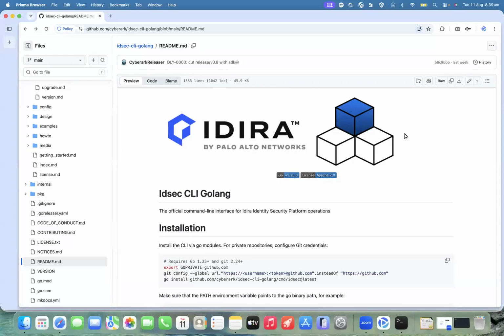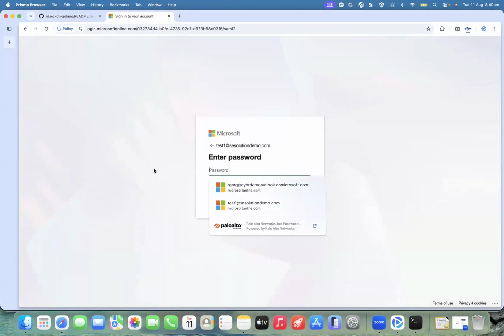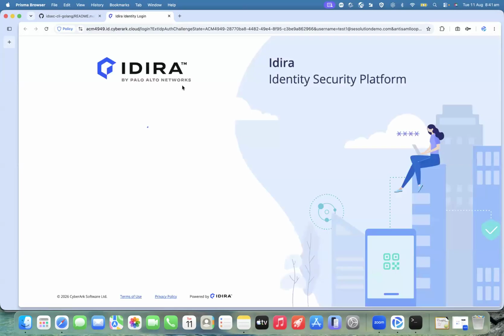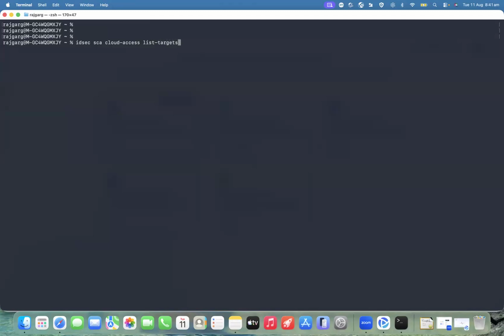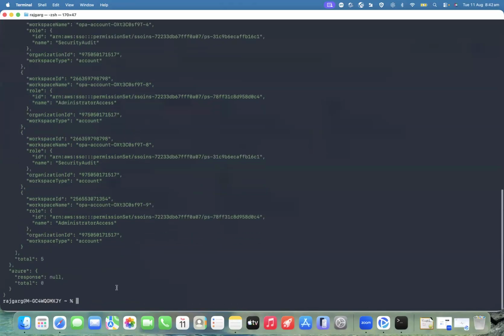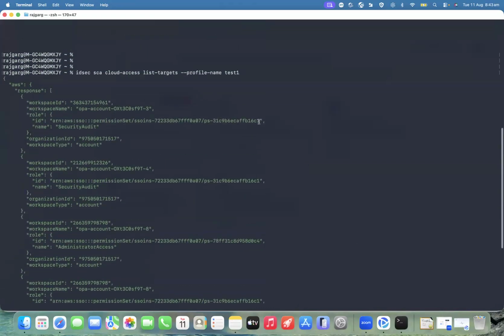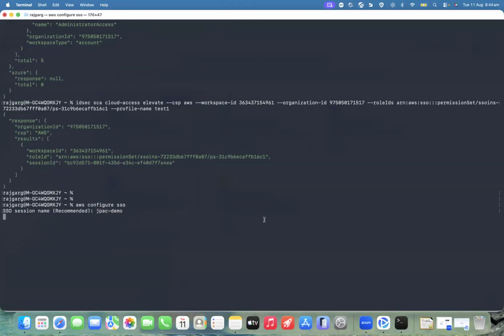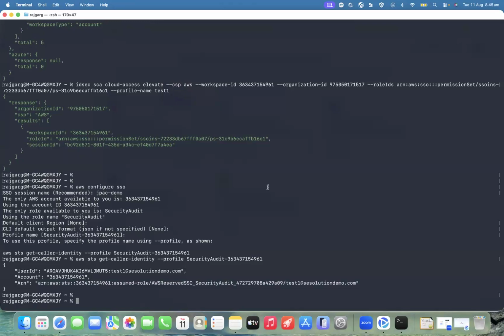Zero Standing Privileges (ZSP): Native CyberArk CLI Access to SCA | IDIRA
In this video, we are going to demonstrate how developer or cloud persona can easily get Cloud permissions using the native CLI of their own choice with the help of IDIRA Idsec client SDK.